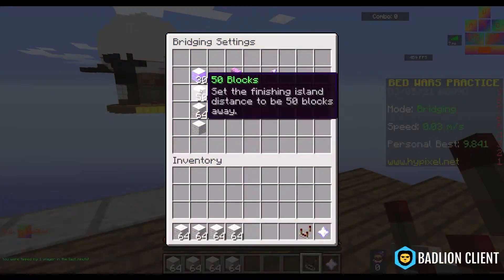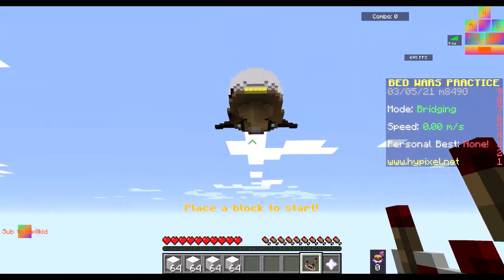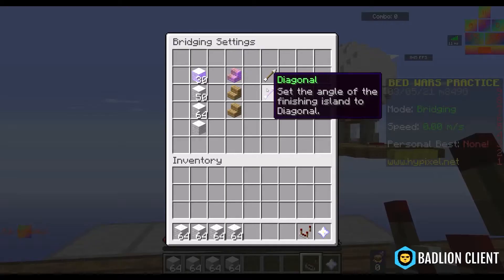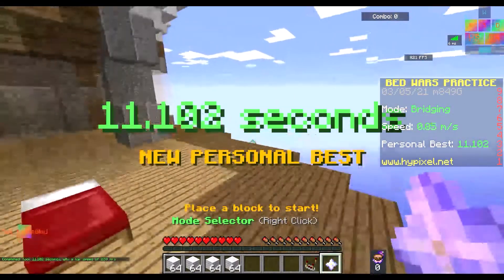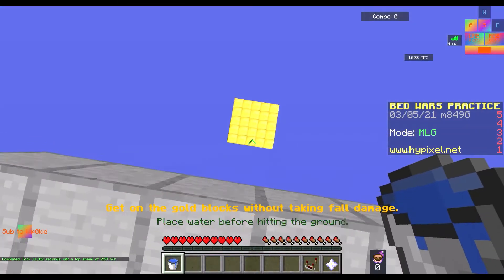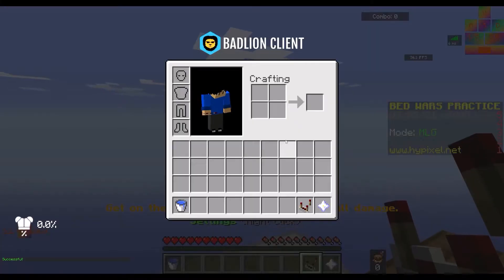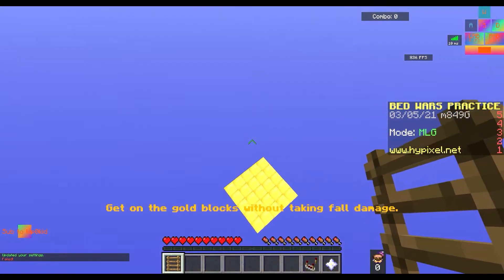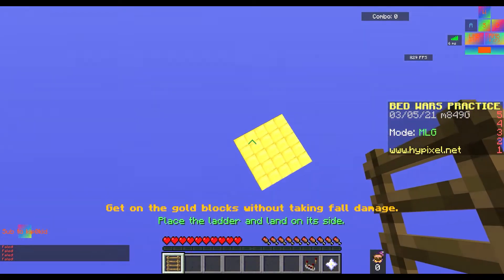Review of New Bedwars Gamemode